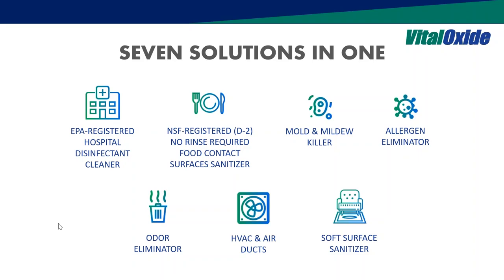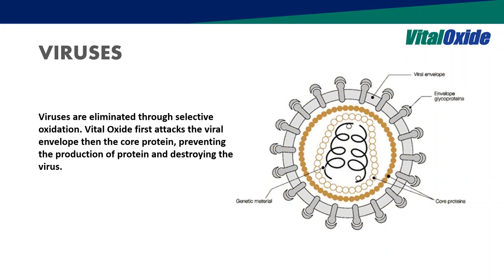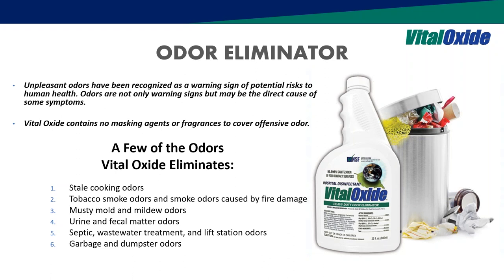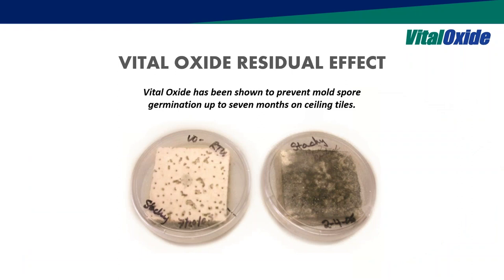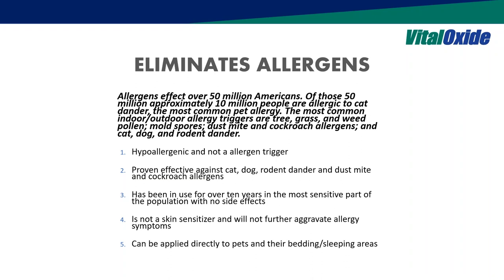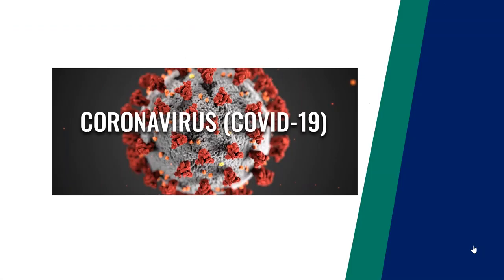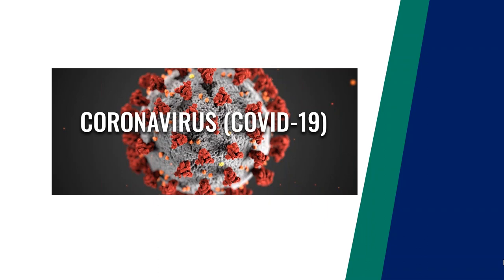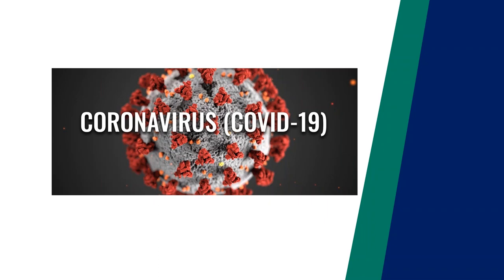XL North Vital Oxide Webinar: A Response to COVID-19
Learn about Vital Oxide and its effectiveness against Coronavirus/COVID-19. In this XL North webinar recording, Vital Solutions GM James Parker provides a detailed product introduction and XL North's Bill Luallen follows with a question and answer session with the webinar attendees.